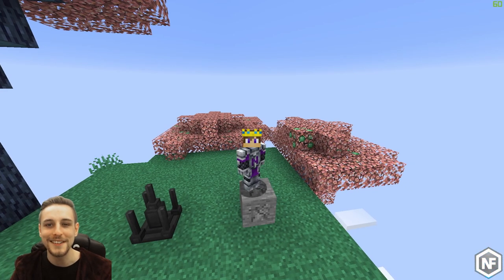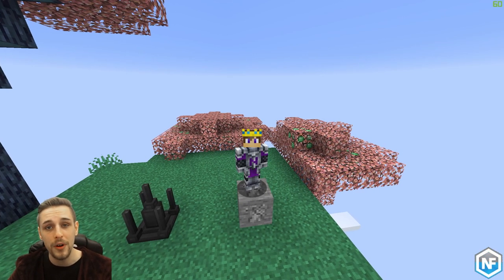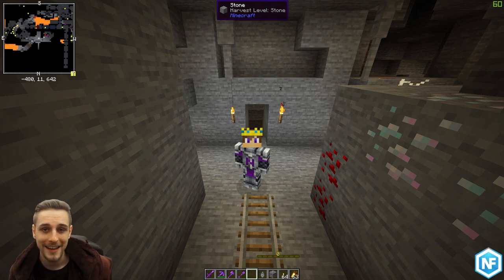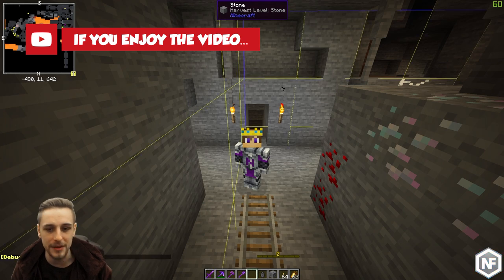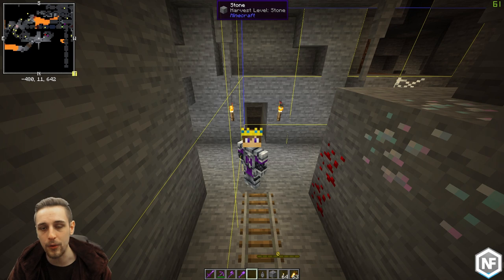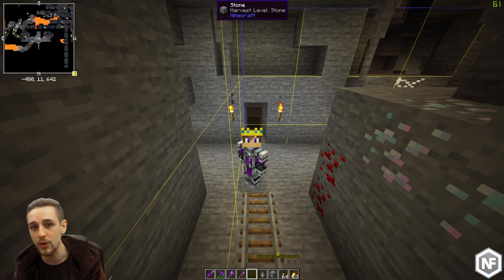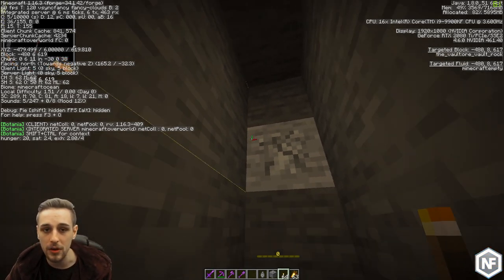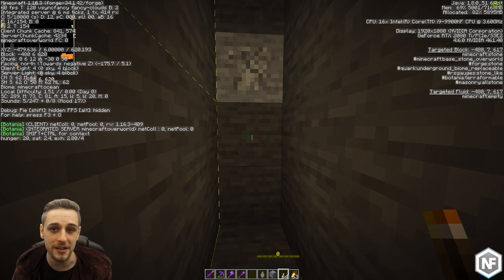Vault Hunters Tips and Tricks ⛰ Vault Rock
Vault Hunters tips and tricks to help you find Vault Rock. Vault Rock is required to get a Vault Crystal which in turn is required to open The Vault! 😎

I also run a Vanilla SMP viewer server over on Twitch. It's very active with lots of players, good moderators and some great QoL plugins. Join the stream to be able to join the server!